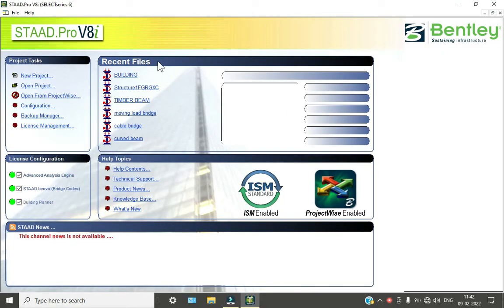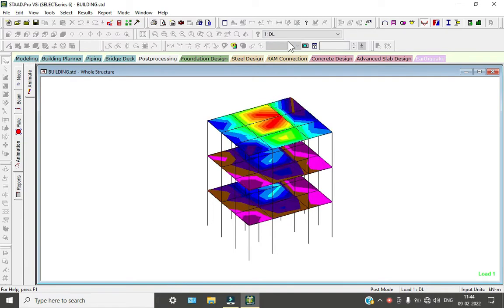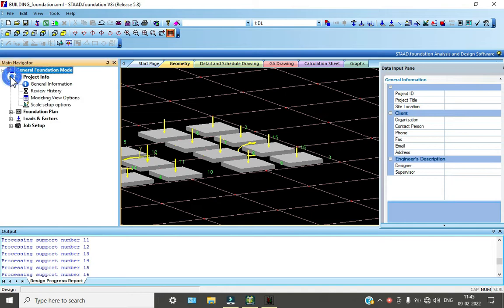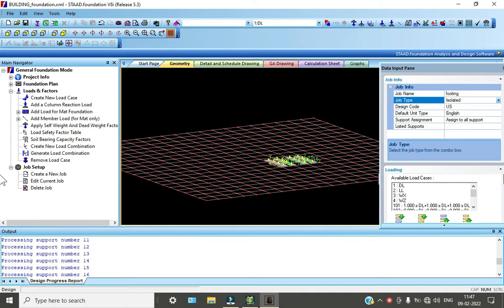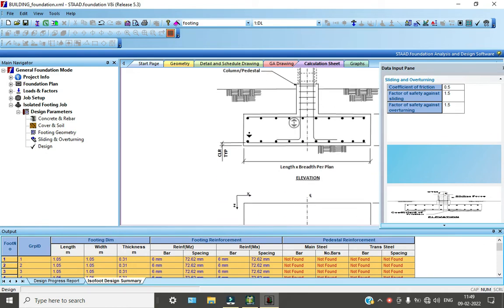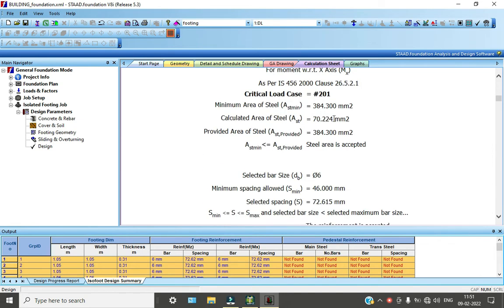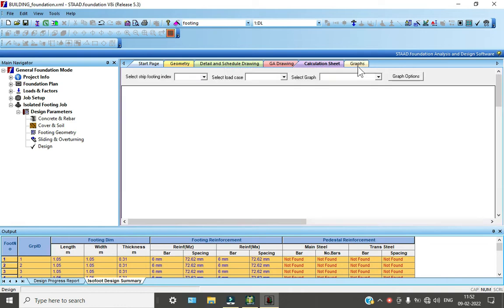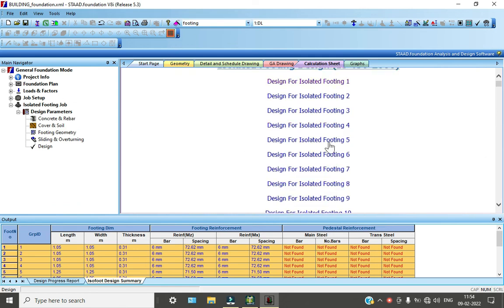BUILDING FOUNDATION IN STAADPRO BY PRAYING LIPS FOUNDATION for BTECH MTECH PROJECTS CONT 9866548910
365by12 consultancy services. Advaita Global IT Labs Pvt Ltd